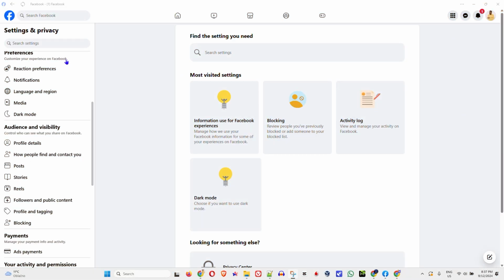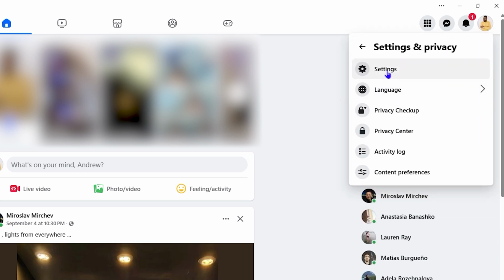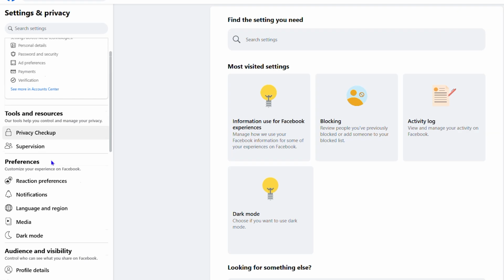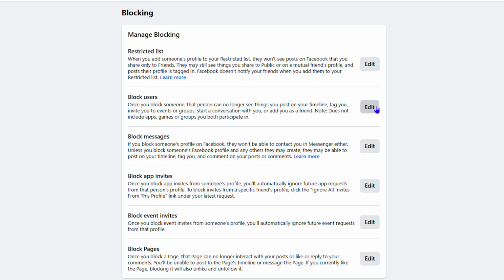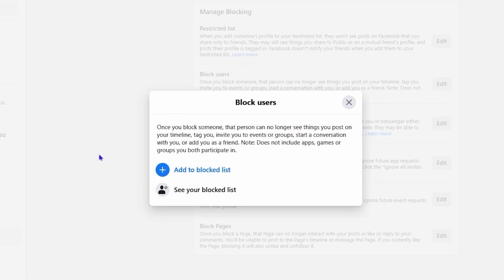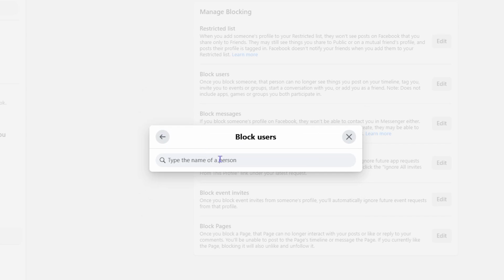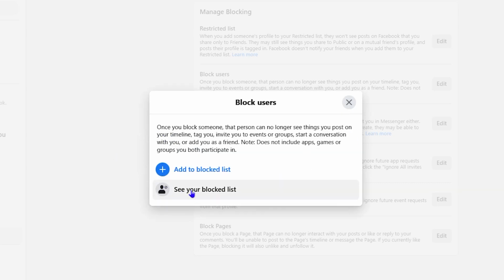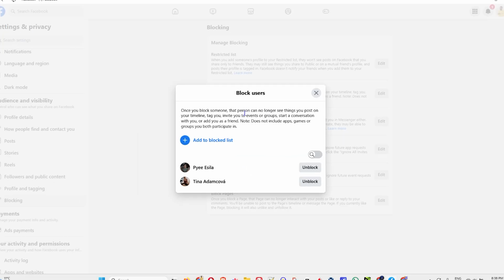How to Check Blocked Users on Facebook Desktop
In this tutorial, I show you How to Check Blocked Users on Facebook Desktop.

SEO
► (Related Queries covered in this video)